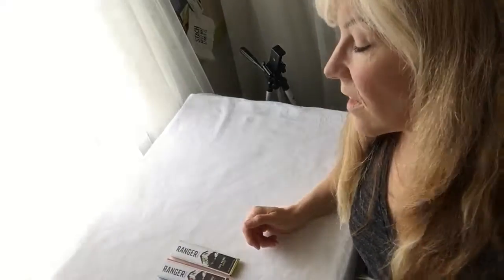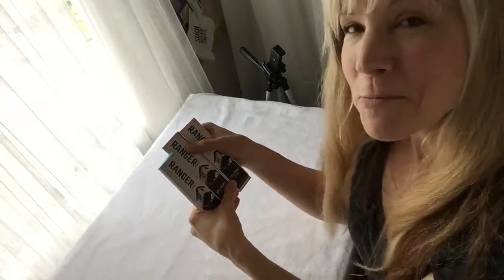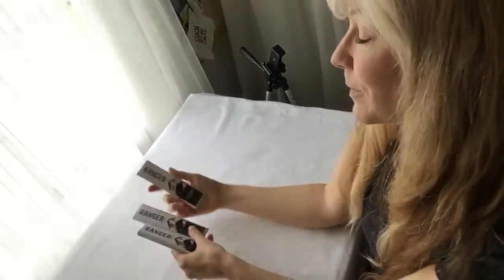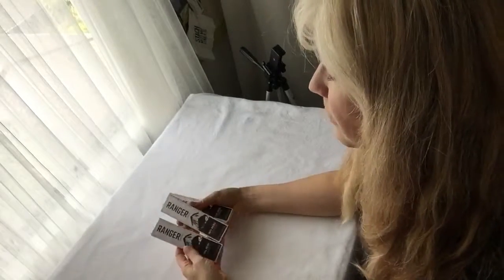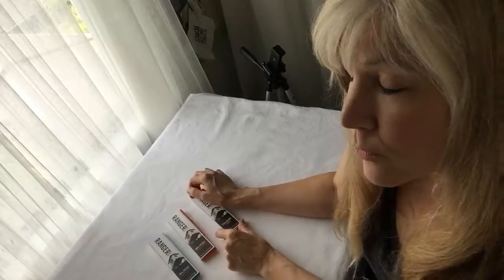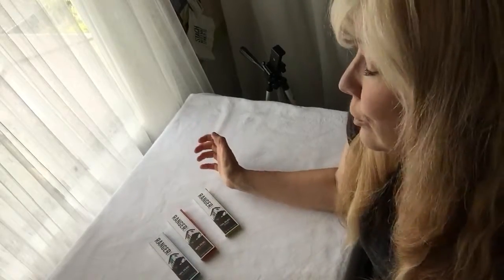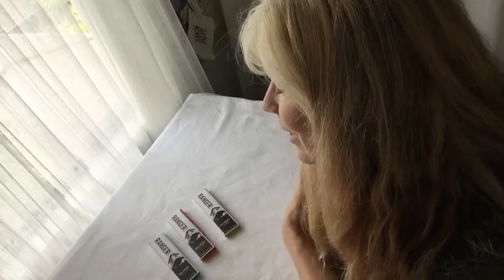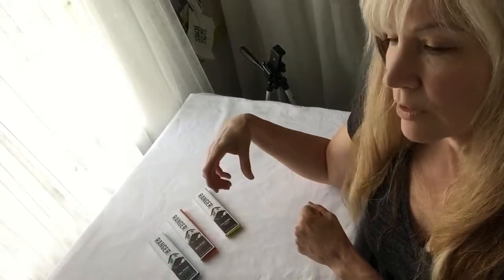Ranger Chocolate. Day 34 of 50 Chocolate Makers in 50 Days.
Ranger Chocolate. Made in Portland Oregon at their factory which also houses a Coffee and chocolate shop with a really cool vibe called Cup and Bar. They specialize in cacao from different regions of  Peru.